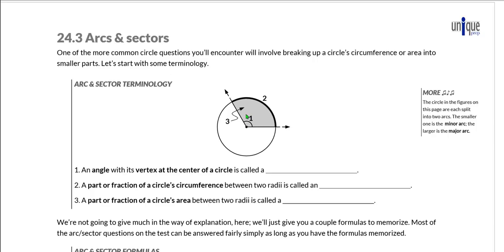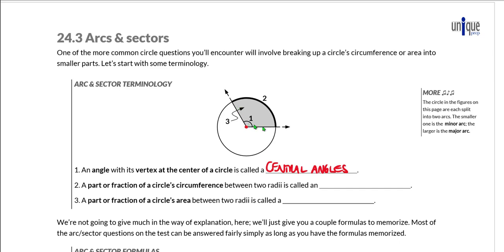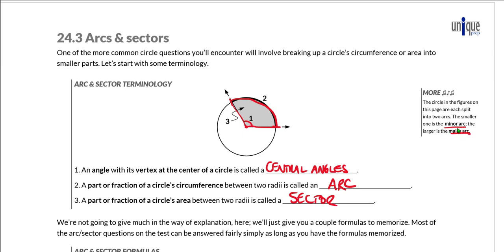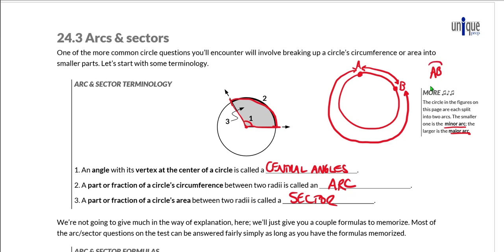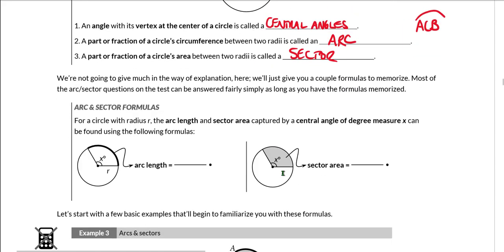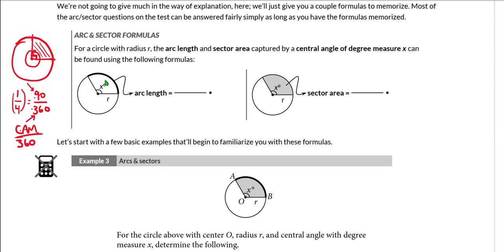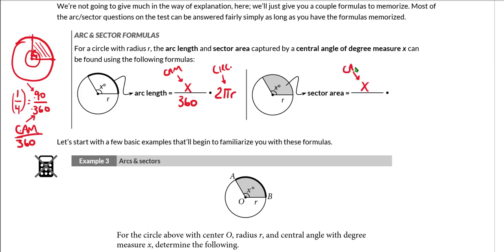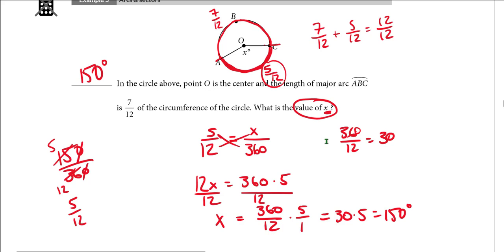SAT Math 24: Circles Part 2 (24.3)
In Part 2 of SAT Circles, we talk about how to solve questions that involve arc lengths and sector areas. NOTE: All info in this video applies to the DIGITAL SAT, but there are some points to keep in mind. Calculators are now allowed on ALL math questions (a Desmos calculator is built in to the testing app) and the “grid ins” (self-produced response questions) now allow for a wider range of answers (up to 5 digits, negative numbers, etc). Regarding calculator use, we recommend students continue to attempt the “no calculator” questions in our manual without a calculator, but if they feel they must use one, they certainly can. As for the grid-ins, those in our manual abide by the paper test rules, not the DSAT ones.

SECTIONS: 24.3 Arcs & sectors
PAGES: 363-364
EXAMPLES: 3-5
CONTENTS:
00:00 - Introduction
00:21 - Arc & sector terminology
02:33 - Arc & sector formulas
05:03 - Example 3
11:39 - SM.364
13:34 - Example 4
15:27 - Example 5